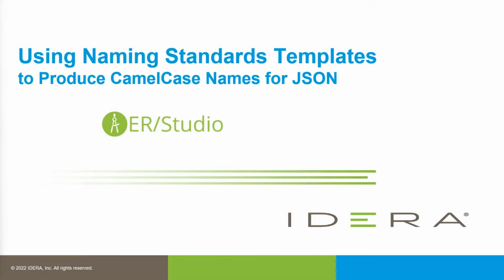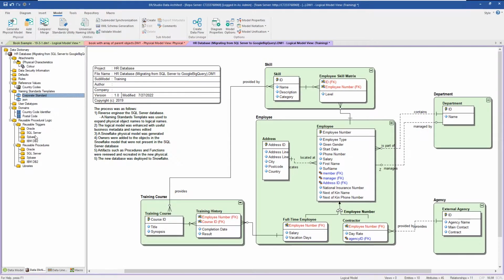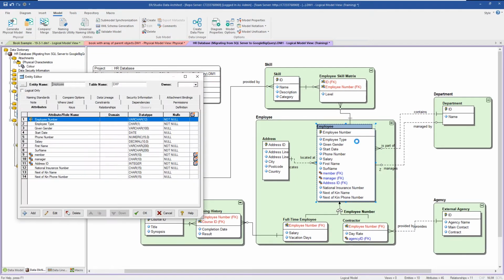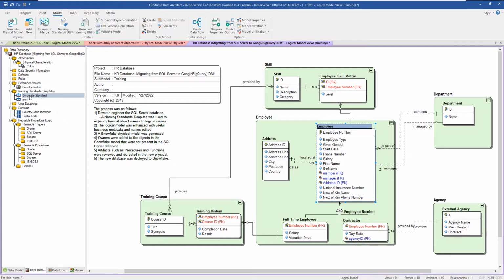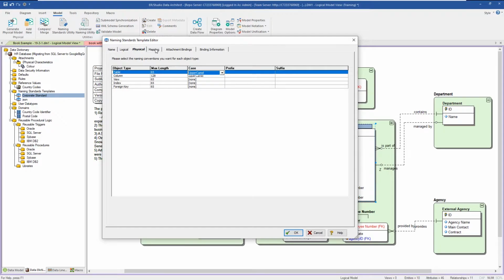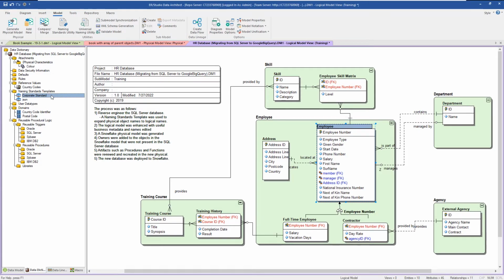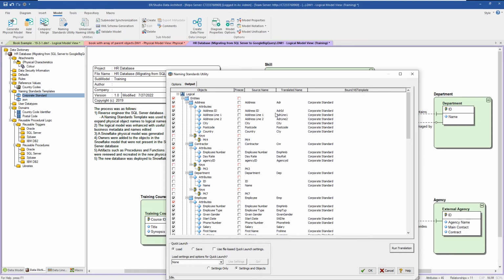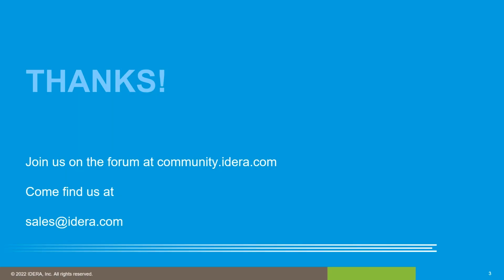Using Naming Standards Templates To Produce CamelCase Names For JSON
This video summarizes naming standards in ER/Studio and how to use naming standards templates to produce camelCase names for JSON.

In naming standards templates, you can define standards for the character case, and add prefixes and suffixes to make the object types more easily recognizable. The naming standards templates comprise an abbreviation list used to convert automatically logical to physical names and vice versa. They also comprise options for a specified model that defines case standards by object type, name length standards, and prefix and suffix standards.

The naming standards utility is used to apply the naming standards templates to a model or objects within a model. Enterprise data dictionaries and local data dictionaries support the naming standard templates.

You can apply naming standards templates to models, sub-models, entities and attributes for automatic application between logical and physical models, to ensure consistent naming conventions within your data architecture.